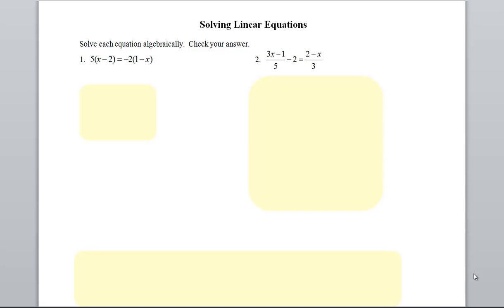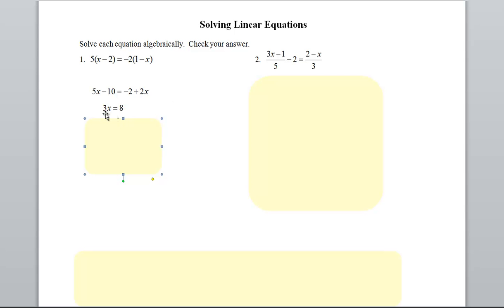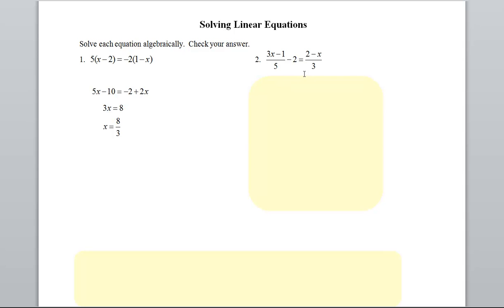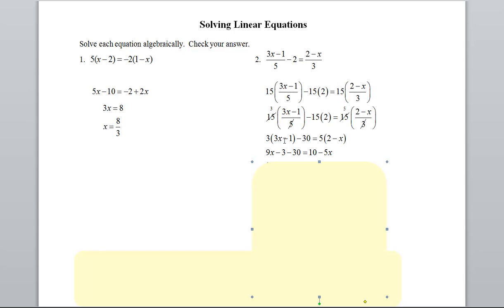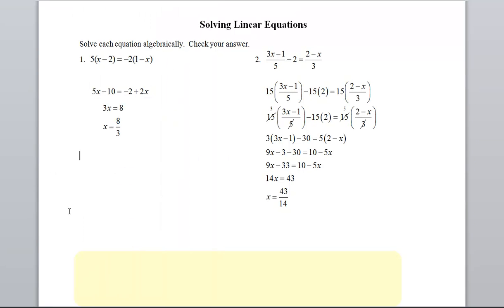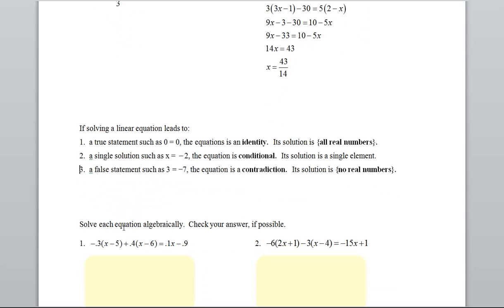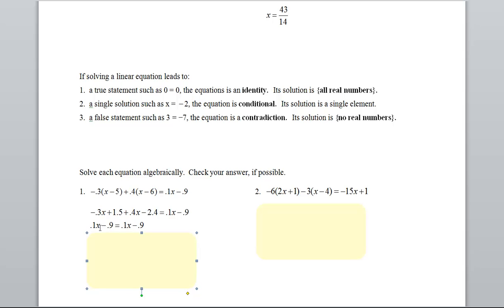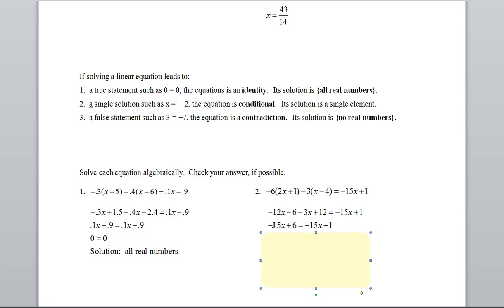Video 5 Solving Linear Equations